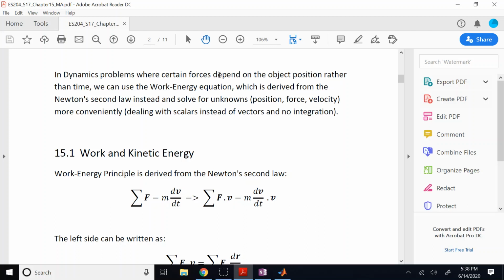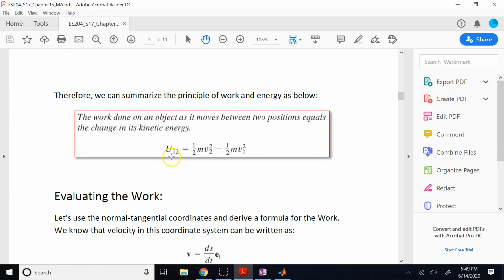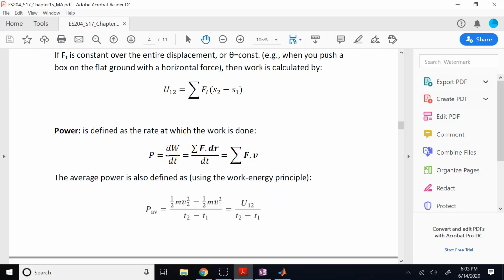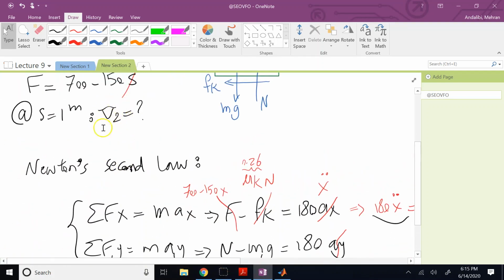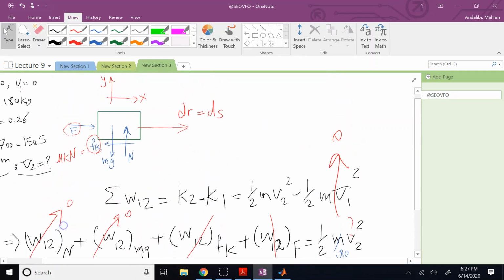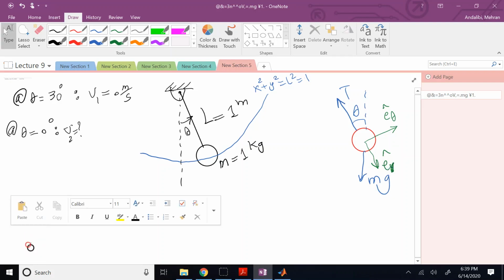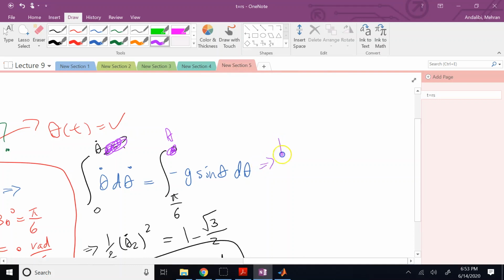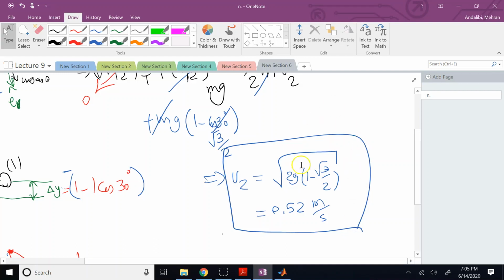Particle Kinetics: Work-Energy Method Part 1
Definition and calculation of Work, Kinetic energy, power, and the Work-Energy Principle are discussed in this video.